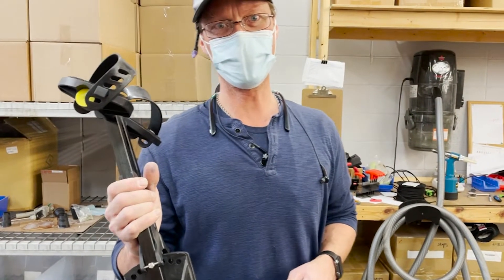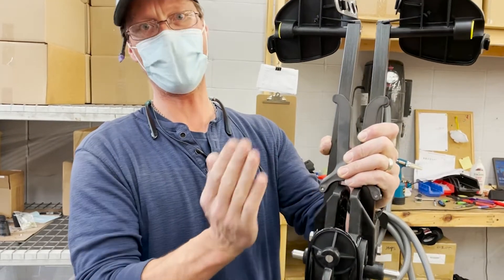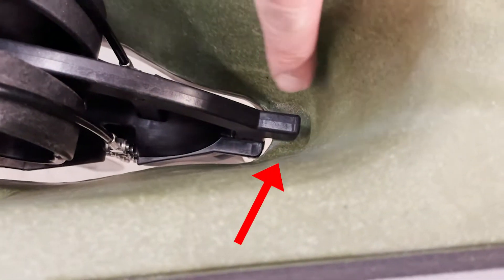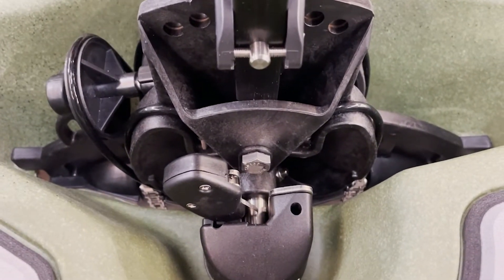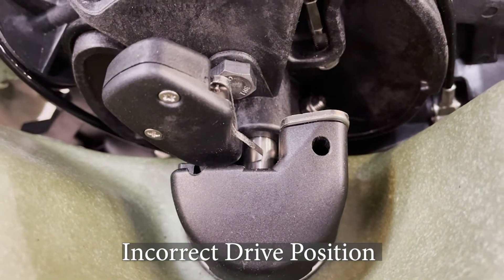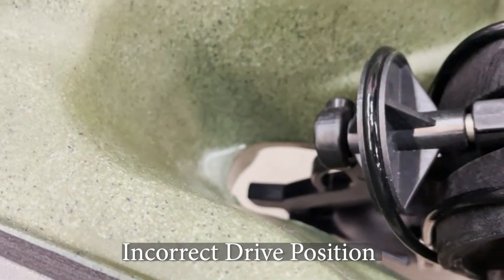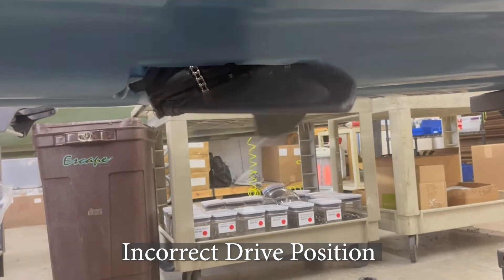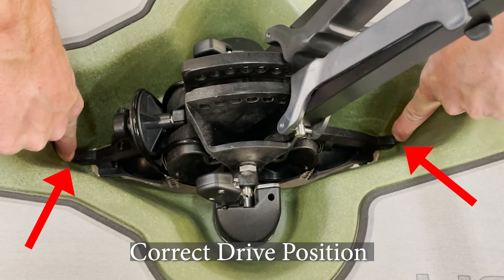How to Install the Freedom Drive